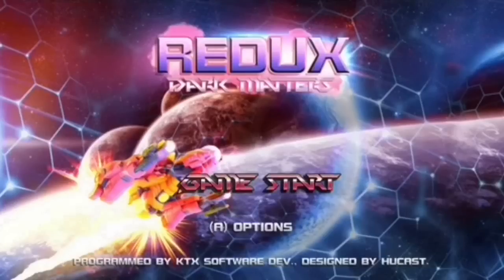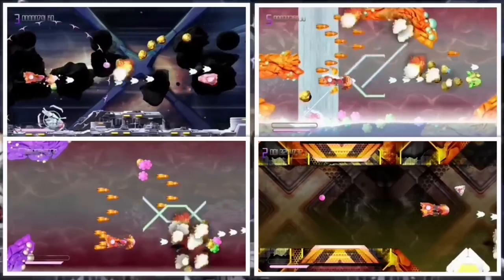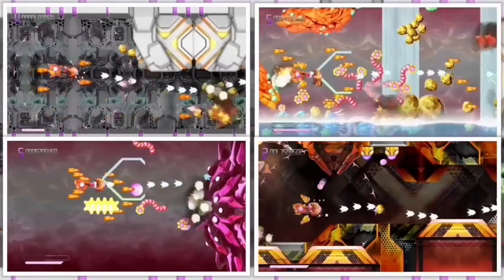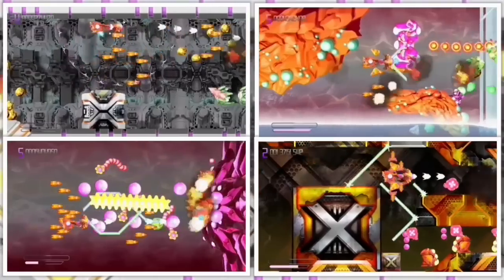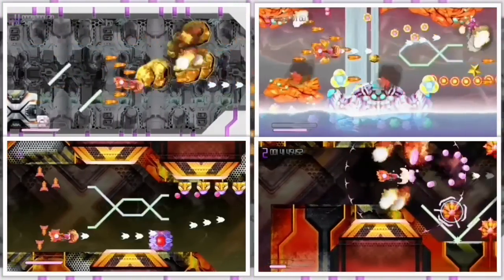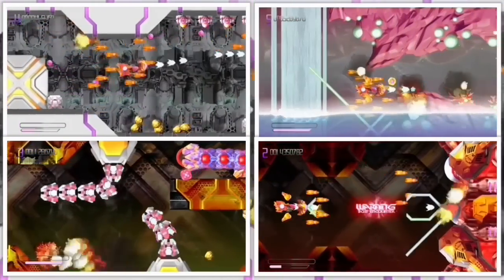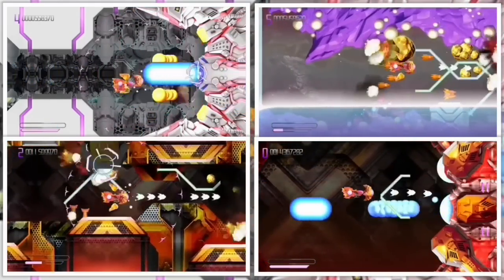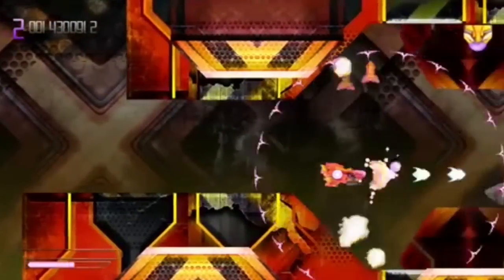Redux: Dark Matters -- Impressions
Here is some gameplay along with my thoughts on the game, which has been evolving over the years on the Sega Dreamcast. I think it is a balanced assessment, but I reserve the right to change my mind as I plan to keep playing the game!